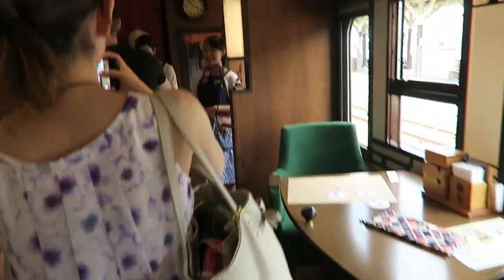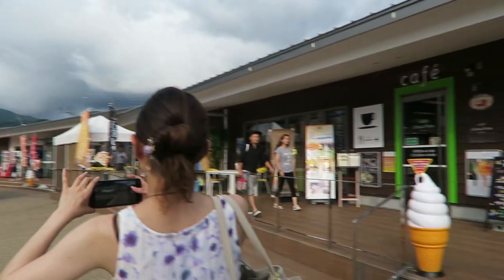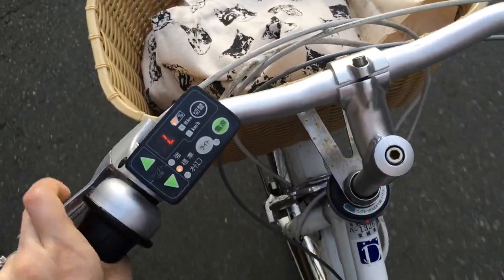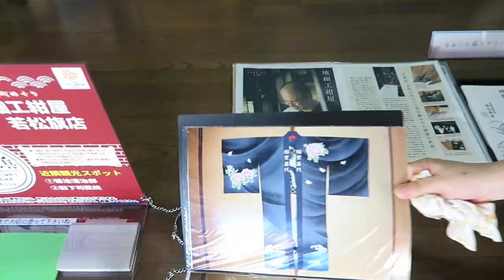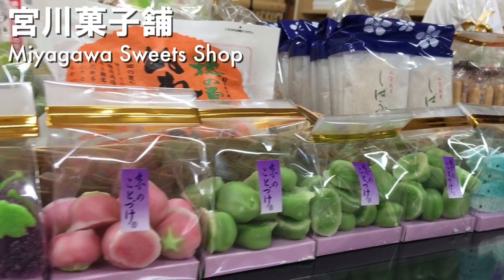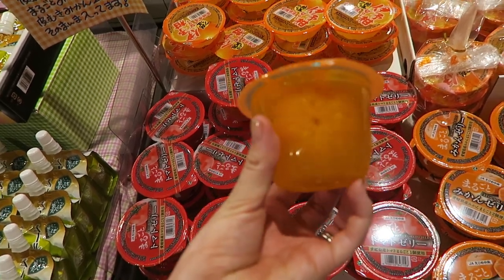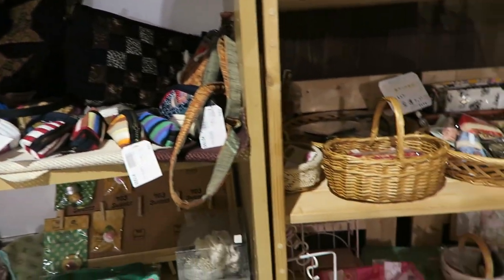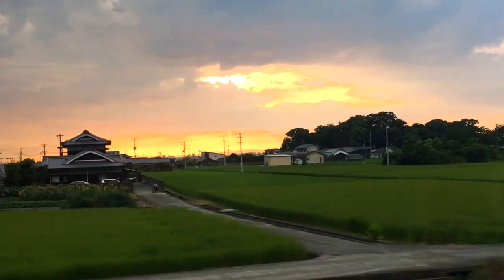A Day in Yawatahama | Japanese Countryside Vlog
We spent the day cycling around Yawatahama in Ehime Prefecture in Japan! 🚴 The locals were all so kind, just one of the reasons I love the Japanese countryside :)

♪ Words by Audionautix
♪ Serenity by Audionautix